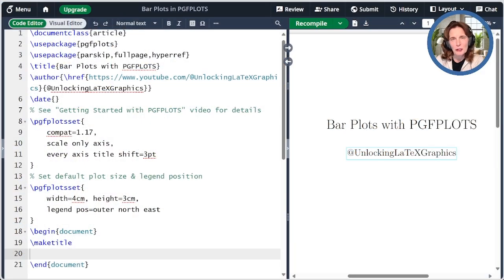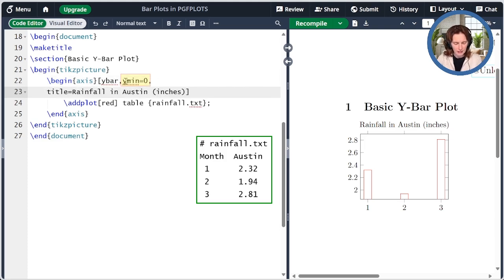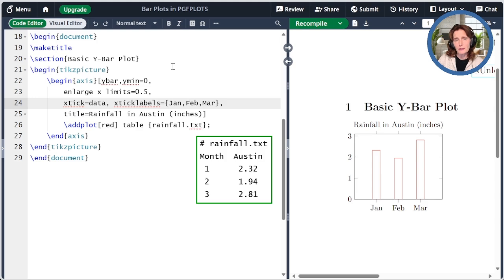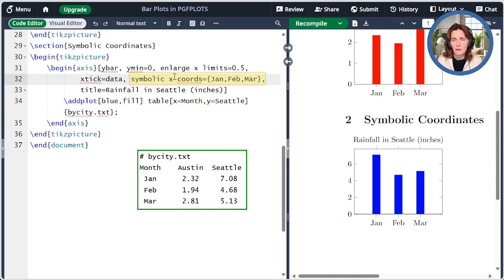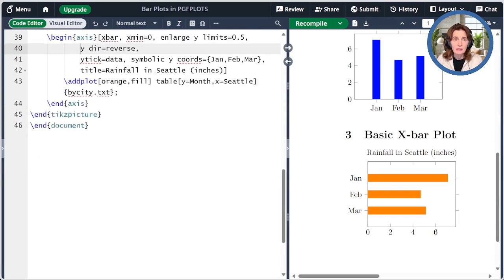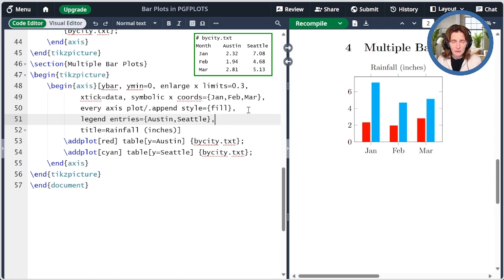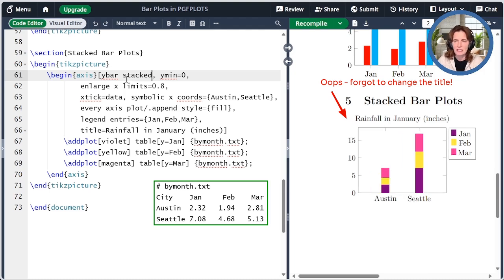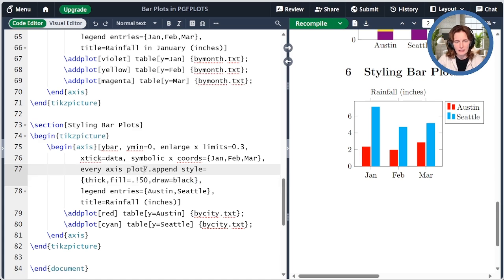Creating Bar Plots Using PGFPLOTS (Unlocking LaTeX Graphics - Video 25)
Creating Bar Plots Using PGFPLOTS in LaTeX

In this episode of Unlocking LaTeX Graphics, applied mathematician Tammy Kolda provides a comprehensive guide on how to create and customize bar plots using PGFPLOTS. The video covers the basic setup, symbolic axes, horizontal bar plots (xbar), multibar and stackbar plots, and tips for styling the plots. Tammy also shares useful keys for enhancing the appearance of bar plots and addresses common issues such as unwanted tick marks and reversed axis order. The video is based on Tammy's book, Unlocking LaTeX Graphics, and includes various practical examples, including rainfall data plots for different cities.

00:00 Welcome
00:13 Today's Topic
00:43 LaTeX Preamble
01:13 Basic Bar Plot
02:49 Symbolic Coordinates
03:45 Horizonal Bar Plots
04:33 Multi-bar Plots
05:52 Stacked Bar Plots
06:45 Bar Plot Styling
07:47 Thanks for Watching

Key terms: latex, pgfplots, bar plots, ybar, xbar, ybar stacked, symbolic coordinates